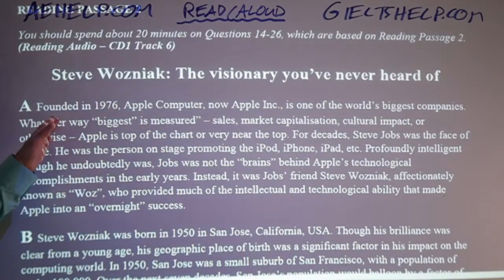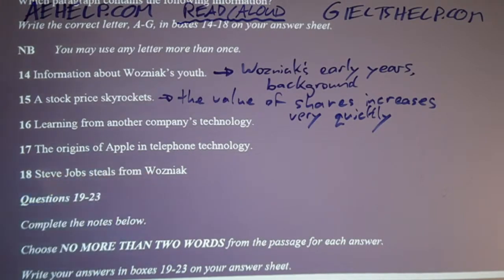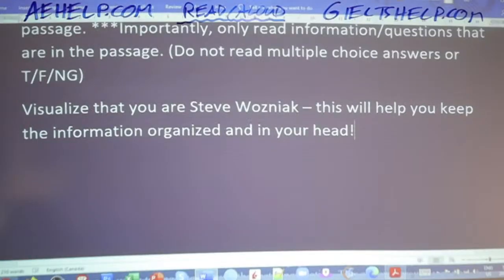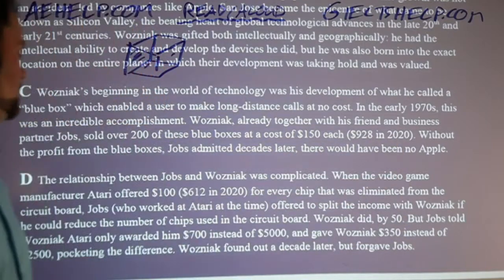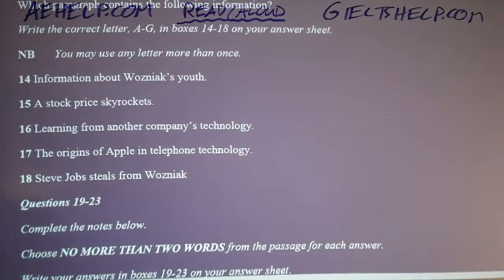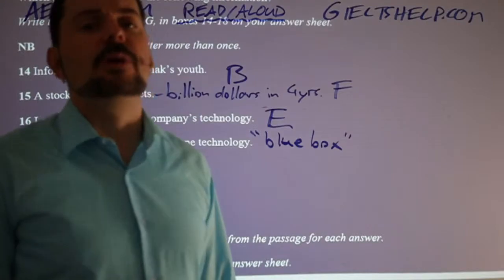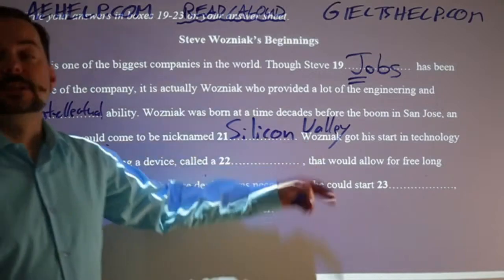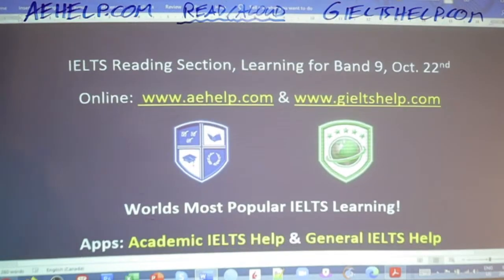IELTS Live - Reading Section - Band 9 Learning GE